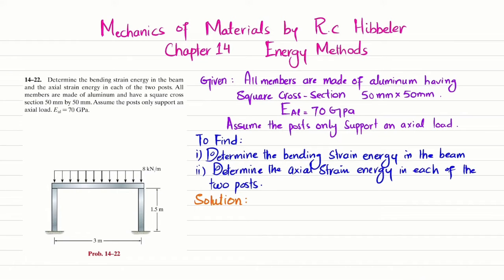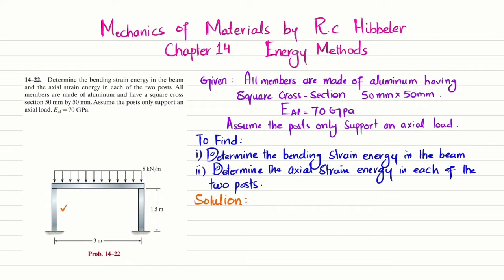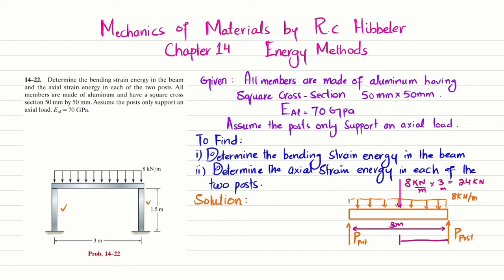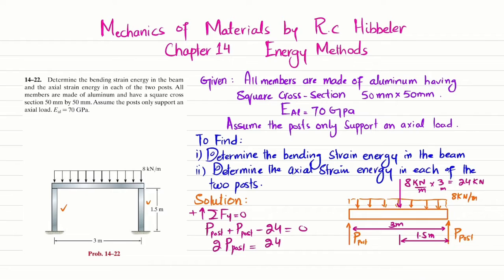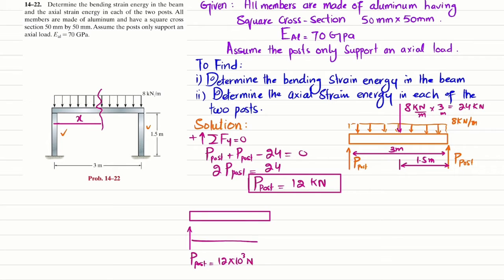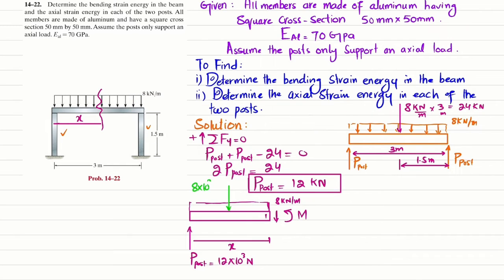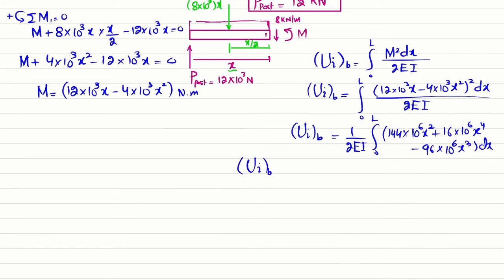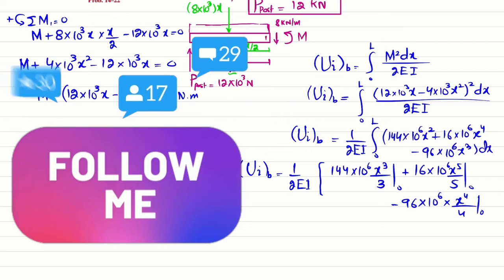14-22 | Determine bending strain energy in beam and axial strain energy | Mechanics of materials Rc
14–22. Determine the bending strain energy in the beam and the axial strain energy in each of the two posts. All members are made of aluminum and have a square cross section 50 mm by 50 mm. Assume the posts only support an axial load. Eal = 70 GPa.
287 Problem solutions of all chapter of  Mechanics of Materials by Beer & Johnston